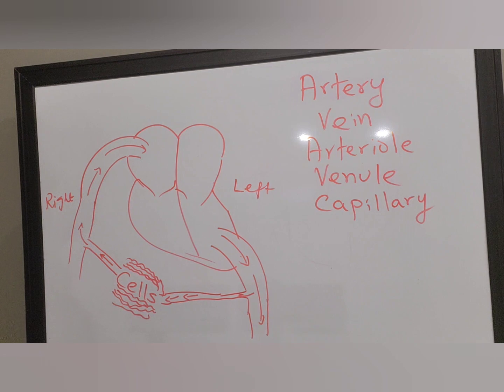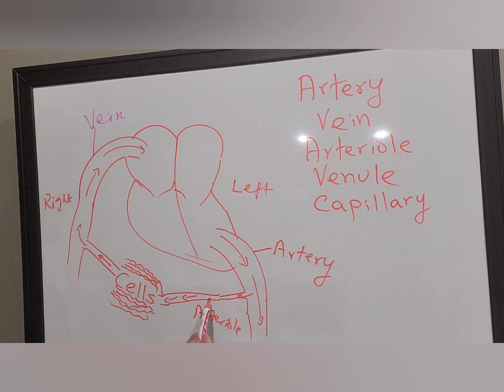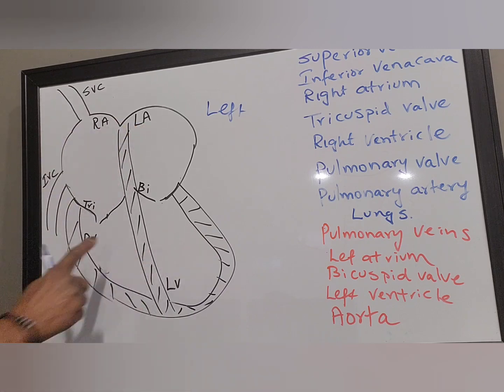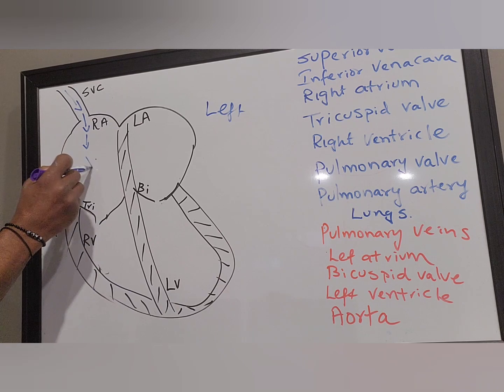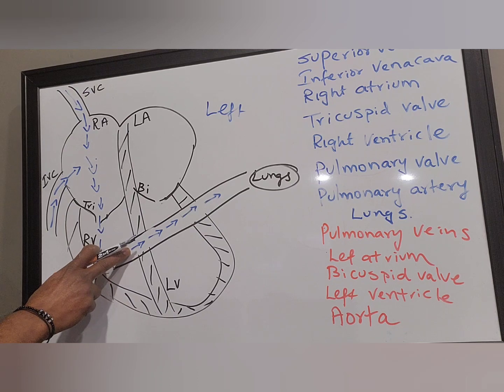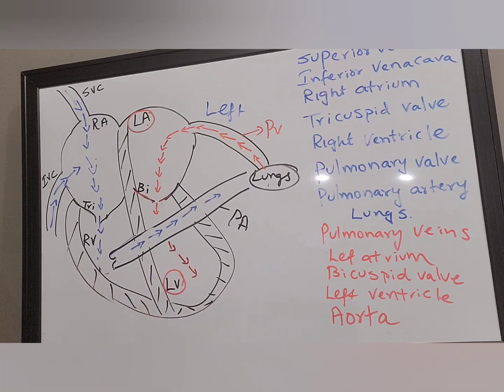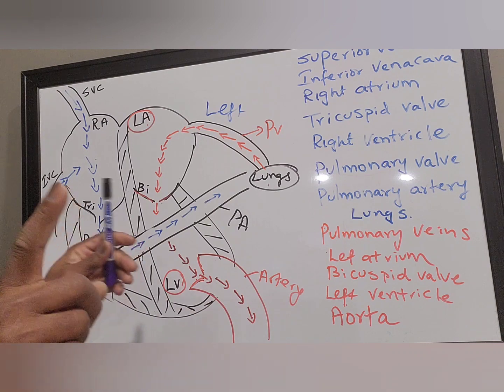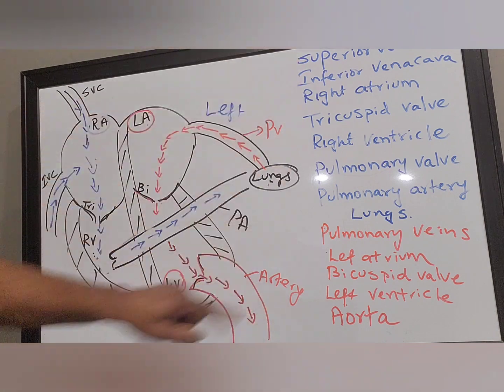Anatomy and Physiology cardiovascular system